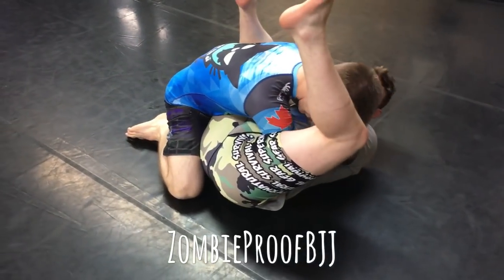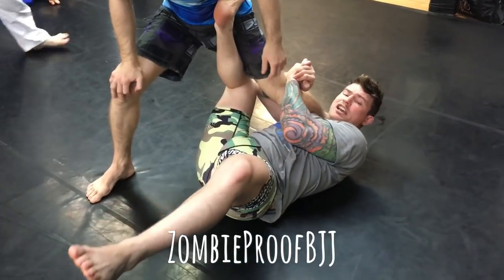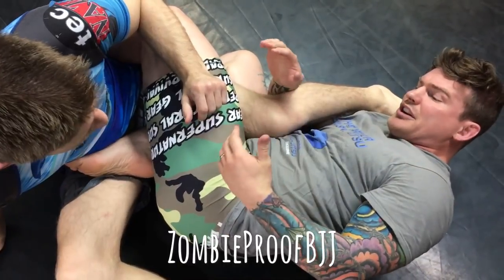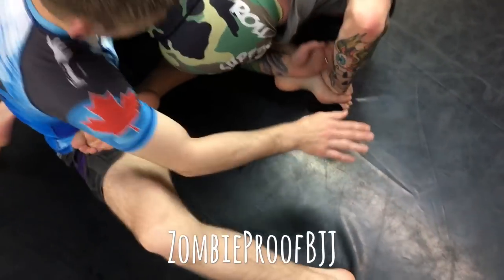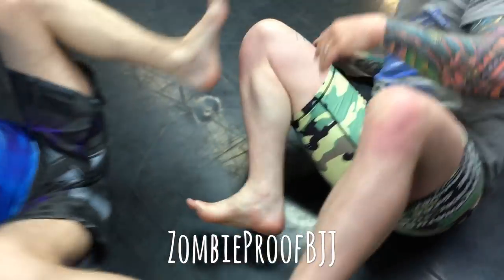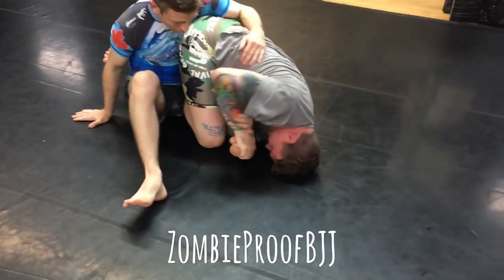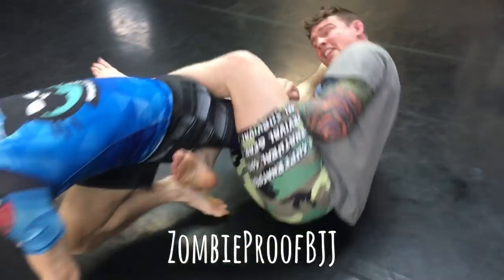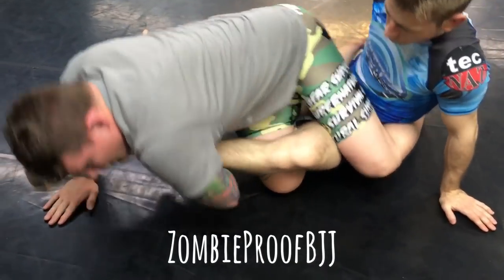Dillon Danis Bellator ToeHold - ZombieProofBJJ (BreakDown)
ZombieProofBJJ NoGi BreakDown: Dillon Danis Pro MMA debut via toe hold at Bellator 198 ☠️ Check out for more info on ZP, if you are in Cape Breton check us out for 30 DAYS FREE ... Text "FREE30" to NOW!!!